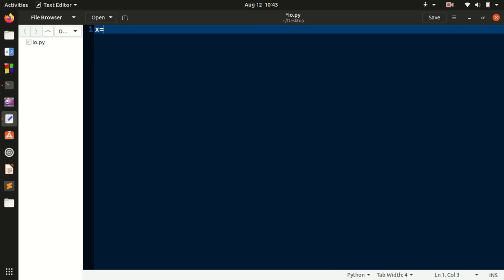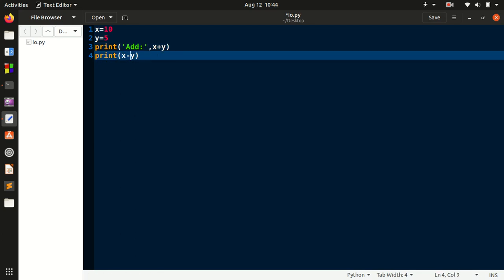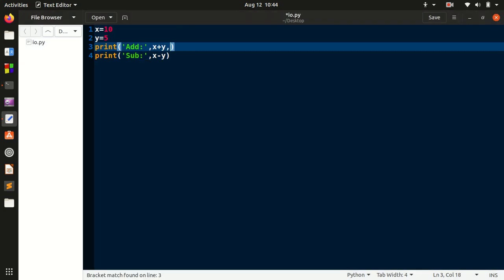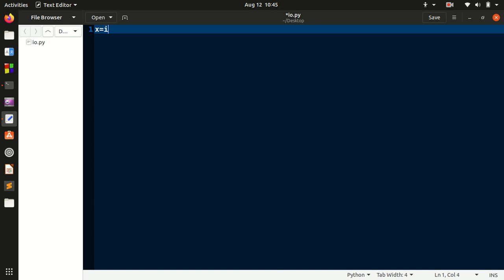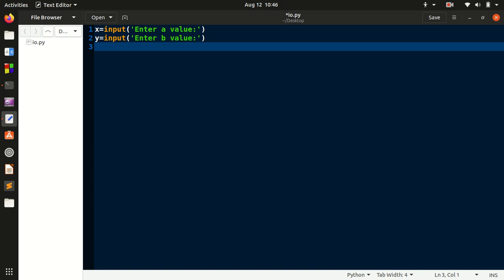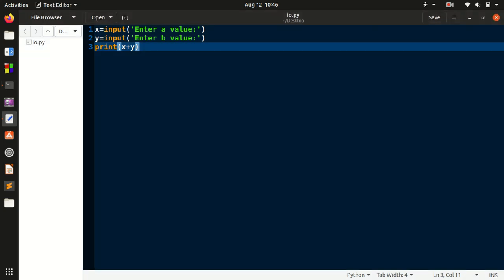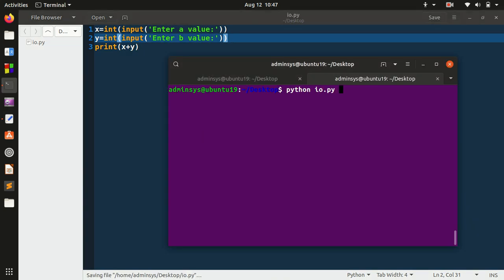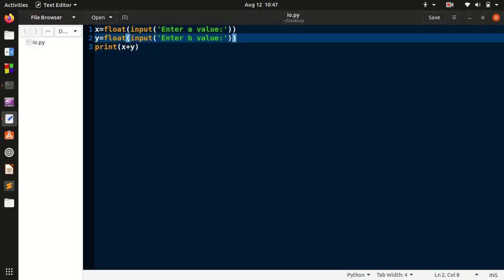Python Tutorial 10 | Input and Output Operations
In this video you will learn about input and output operations.
In python we primarily use print for output operation
and input for input operation.
print function:
print function will print the statement in the output.
syntax:
print(some statement)
Example:
print('Hello world')

By default print function will print the statement on a single
so print multiple statements on single line ,we pass end=' ' parameter
so this will help to print multiple statements  on a single line
example:
print('Hello',end=' ')
print(10,end=' ')
print('Welcome')
output:
Hello 10 Welcome

Input function:
input function will take user defined input from the user and perform operations(like : +,-,/,% etc..) based on user input.
input function will take string as default input,it will not take any integer or float as input.
so to give int or float as input ,user need to type cast by using int or float method
example:
x=input('Enter a string:')
i=int(input('Enter a integer value:'))
f=float(input('Enter float value:'))
print(x)
print(i)
print(f)
output:
Enter a string:hello
Enter a integer value:89
Enter a float value:9.4
hello
89
9.4.